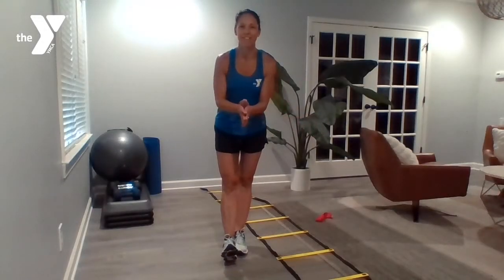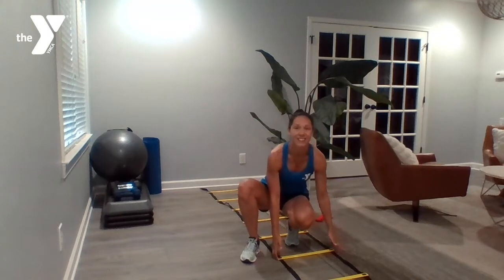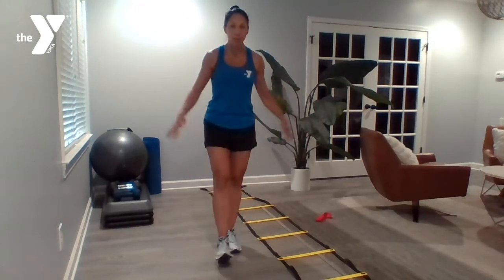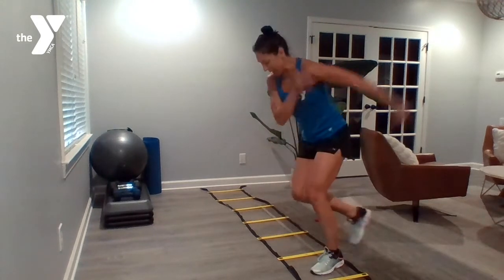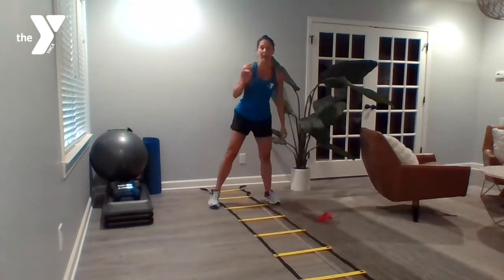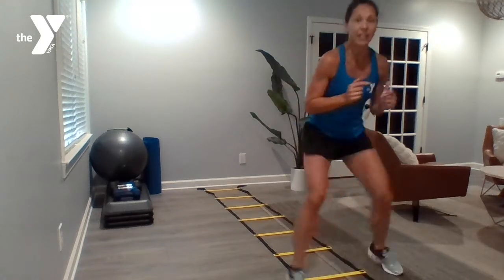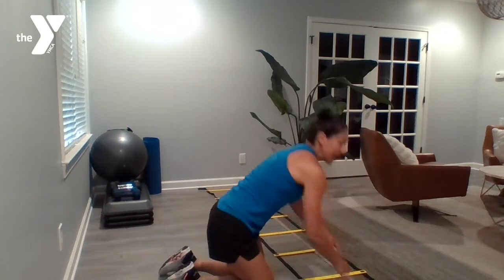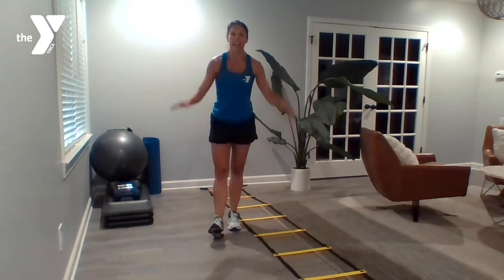Workout of the Day - Agility Ladder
Every exercise is down and back and continue for 1 minute before moving onto the next exercise. Complete a total of 3 rounds

1. Lateral Pushups

2. Speed Skaters

3. Lateral Plank Shoulder Taps

4. Quick Feet

5. In/Out Squats

6. Banded Lateral Steps

7. High Knees/Shuffle Back

8. Single Leg Hops

9. Lateral Bear Crawl

10. 2 Hops Forward, 1 Hop Back